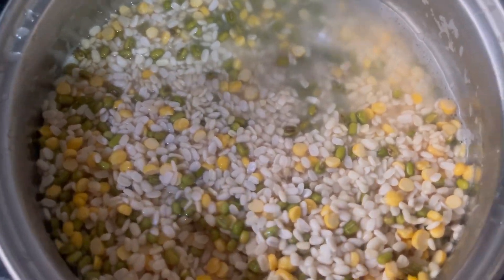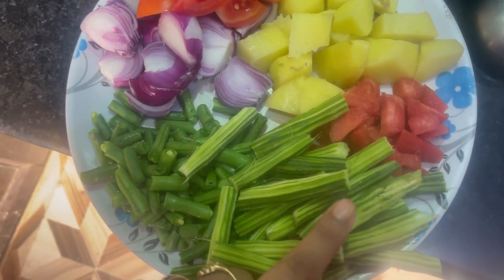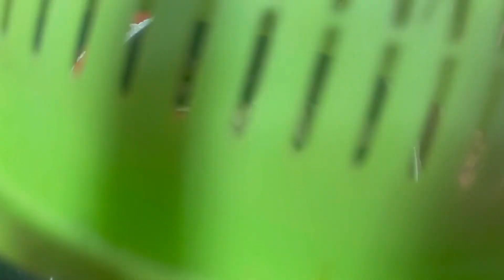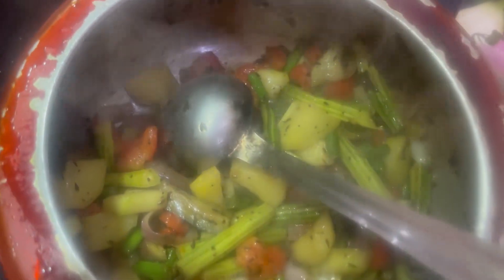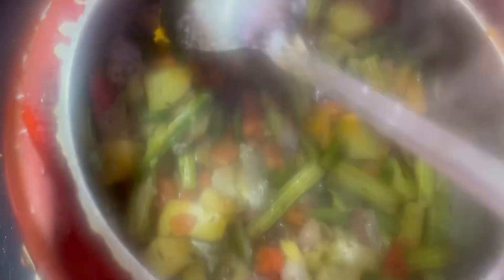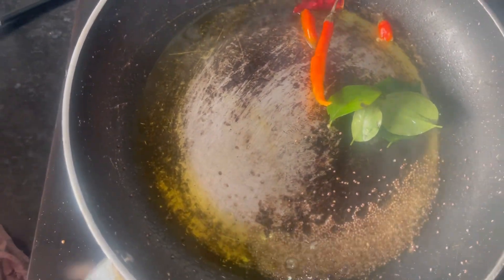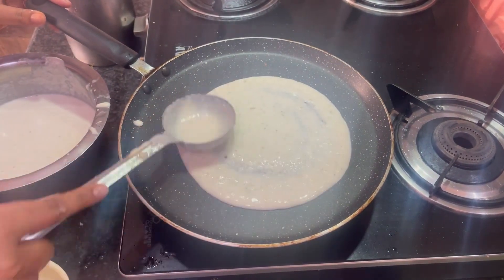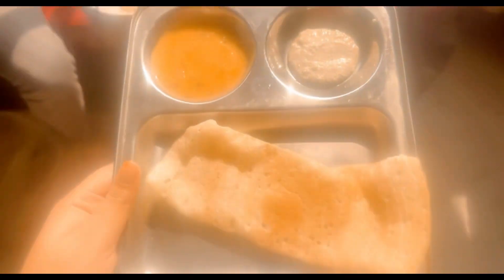Easy sambhar recipe || घर पर बनाए झटपट सांभर और डोसा रेसिपी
ईजी सांबर रेसिपी ॥ ghar par banae jhatpat se sambar recipe